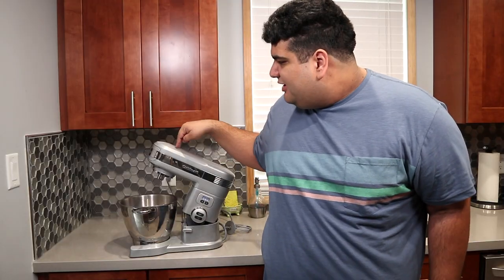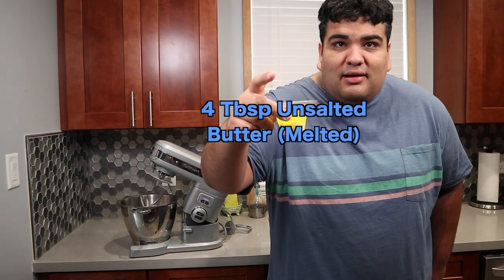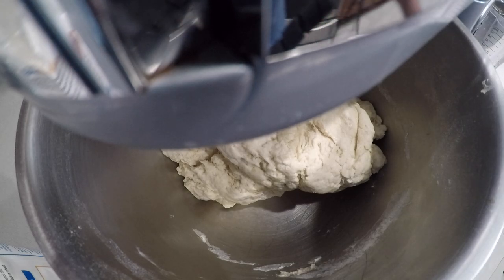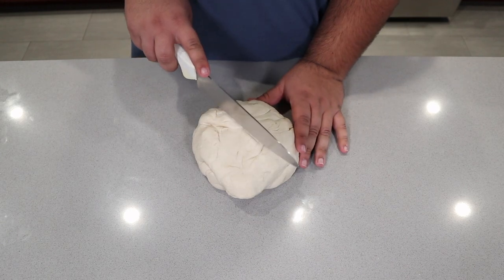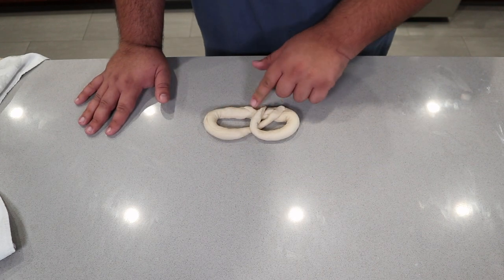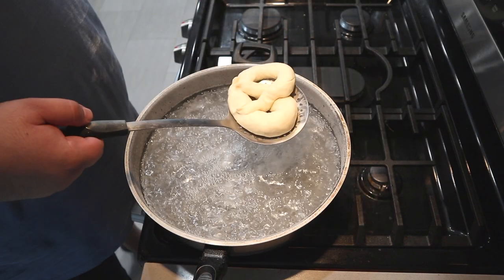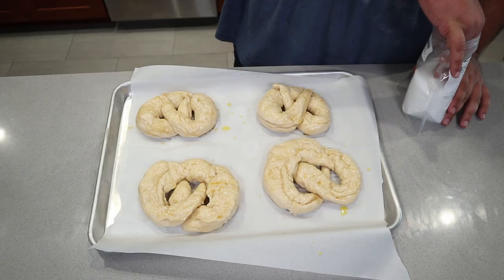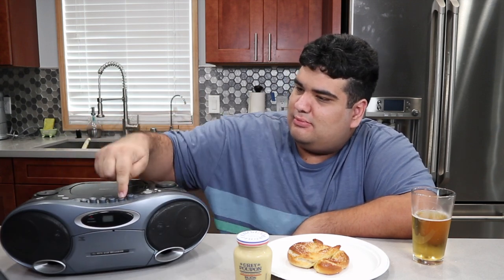How to Bake Soft Pretzels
Say "auf wiedersehen" to mall pretzels and say "guten tag" to homemade ones.  I believe the word you're looking for is "gracias"

Pretzel Salt

Stand Mixer